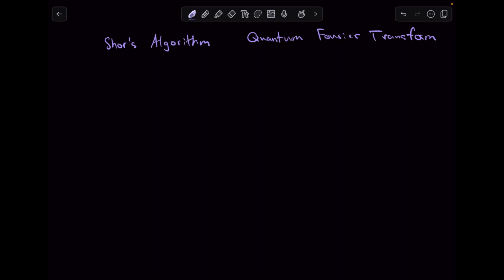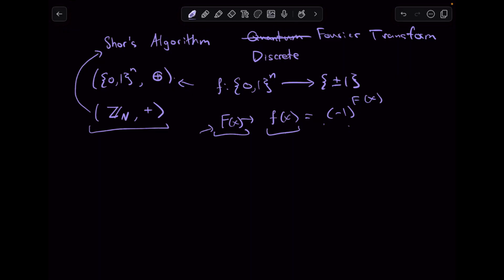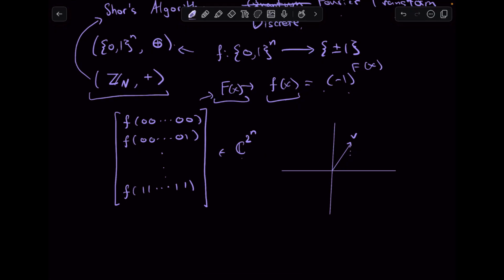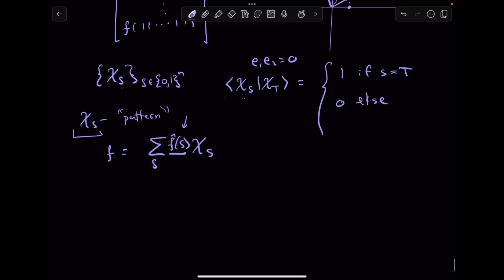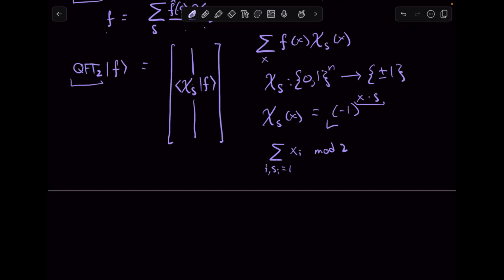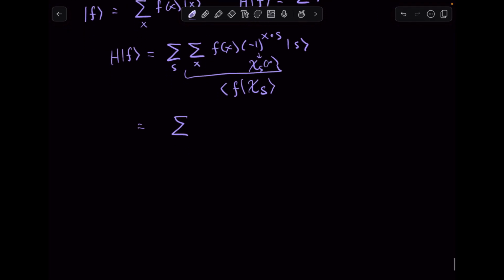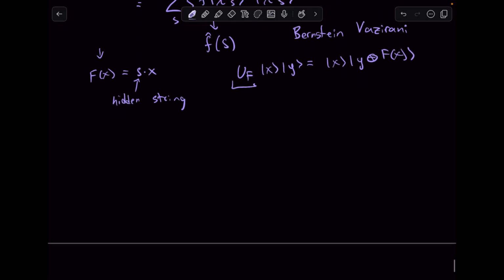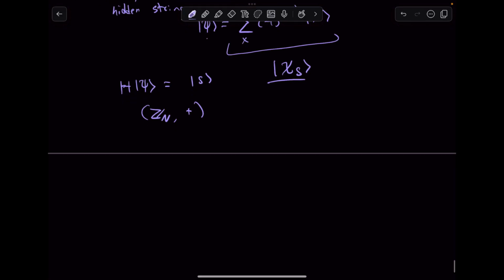The Quantum Fourier Transform (Over {0,1}^n)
In this video we take a closer look at what the Hadamard transform is really doing, and how its really just a special case of the quantum fourier transform.